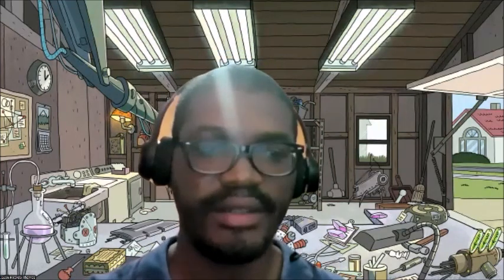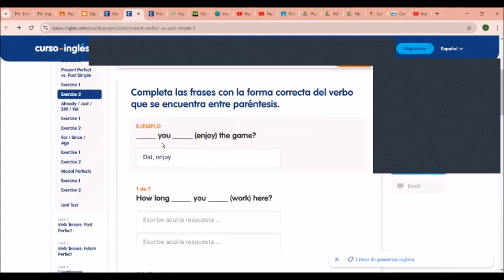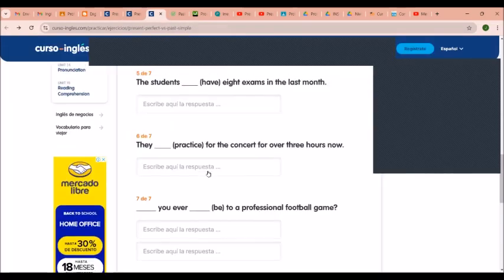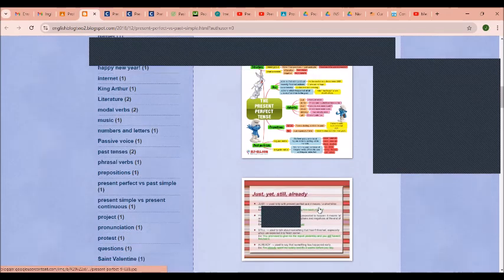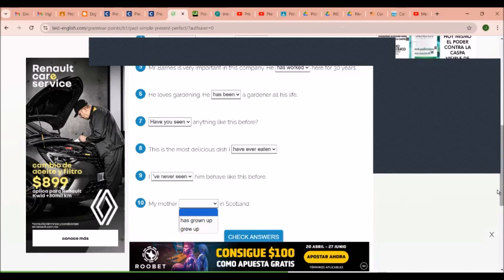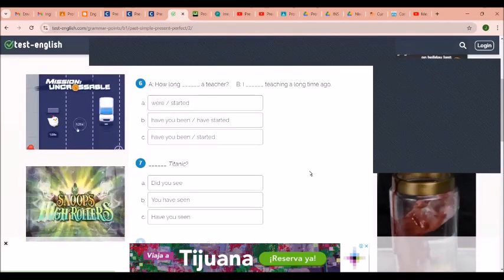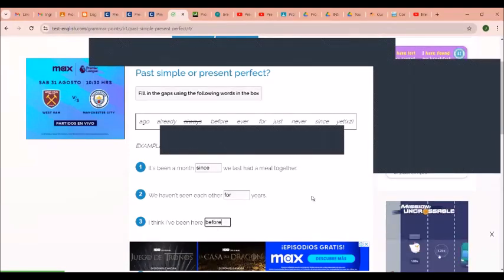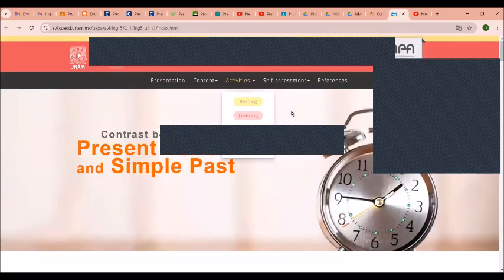Contrast between Present perfect and Past simple in affirmative, negative and interrogative forms B1